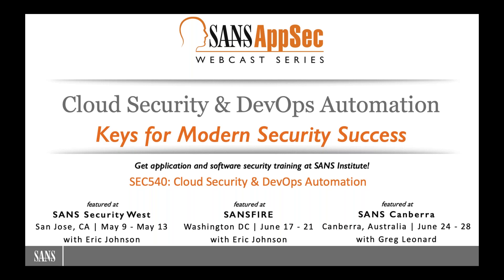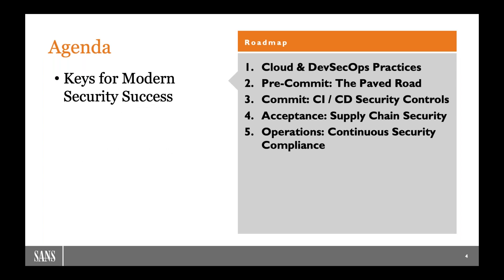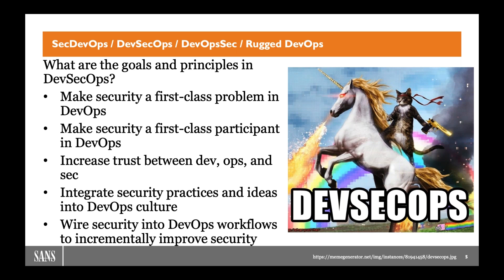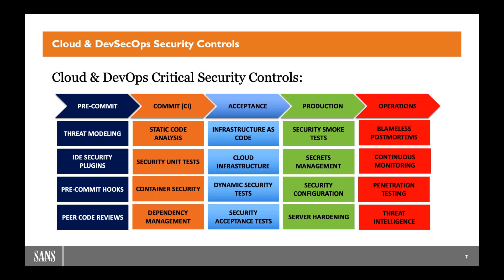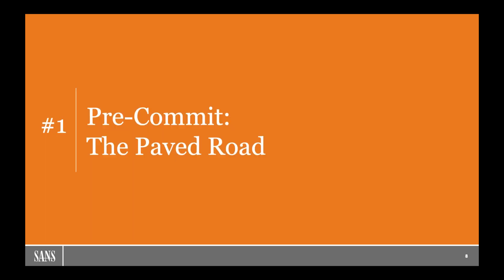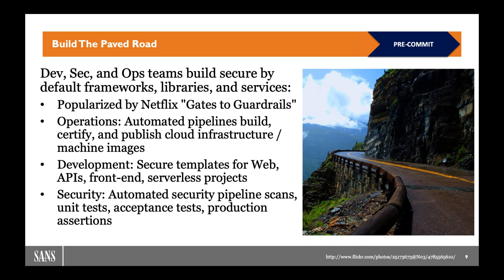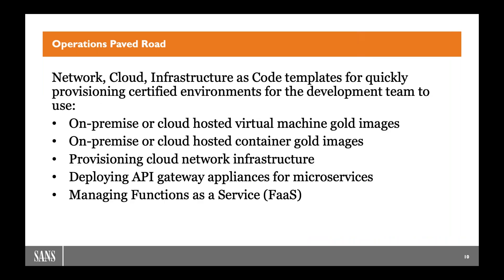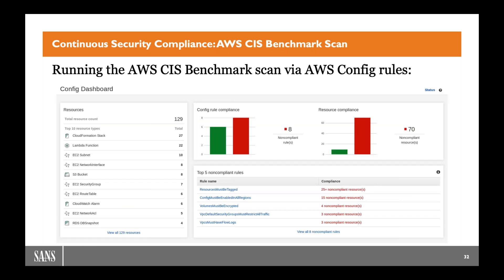Cloud Security and DevOps Automation: Keys for Modern Security Success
Modern development teams deliver features at a rapid pace using new technologies such as containers, microservices, and serverless functions. Operations and infrastructure teams support these rapid delivery cycles using Infrastructure as Code, Test Driven Infrastructure (TDI), and Cloud infrastructure automation. However, security teams are using traditional security approaches that dont keep up with the rate of accelerated change. Security must be reinvented in a DevOps world by taking advantage of the opportunities provided by automated continuous integration, delivery, and monitoring tools.

Join us for the first of a four-part web cast series covering the latest in Cloud & DevOps Security Automation. This webcast will introduce attendees to 5 key phases of DevOps: pre-commit, commit, acceptance, production, and operations. In each phase, we identify the key cloud security controls and discuss several open source tools for implementing the controls. Attendees will walk away with a practical and modern approach for building a successful Cloud and DevSecOps program.

Topics covered in this webcast series are directly related to the latest course updates to the SANS SEC540: Cloud Security and DevOps Automation course.

For more information on SEC540: Cloud Security & DevOps Automation,

Speaker Bio
Eric Johnson
Eric is a Co-founder and Principal Security Engineer at Puma Security and a Senior Instructor with the SANS Institute. His experience includes cloud security assessments, cloud infrastructure automation, static source code analysis, web and mobile application penetration testing, secure development lifecycle consulting, and secure code review assessments. Eric is the lead author and an instructor for SEC540: Cloud Security and DevOps Automation, a co-author and instructor for both the brand new SEC510: Multicloud Security Assessment and Defense, and the upcoming SEC584: Defending Cloud Native Infrastructure. Additionally, Eric is a SANS Security Awareness Developer Training Advisory Board Member and SANS Analyst for Application Security and DevSecOps Surveys.